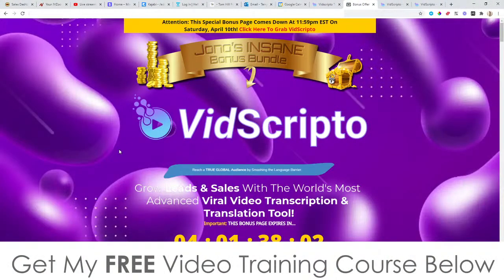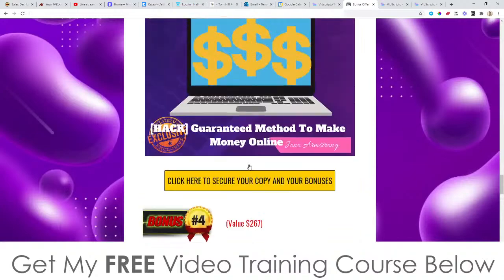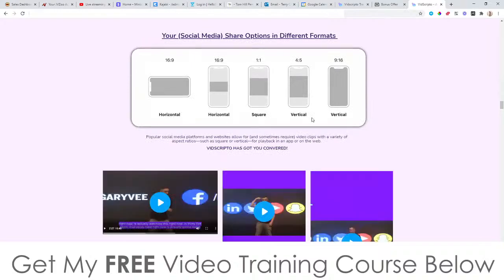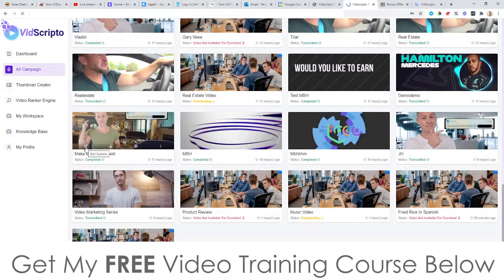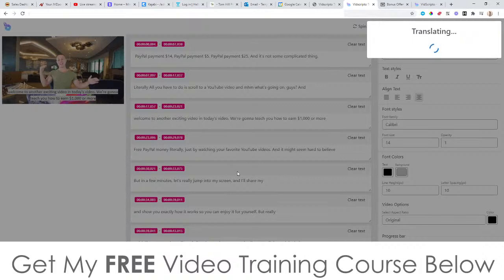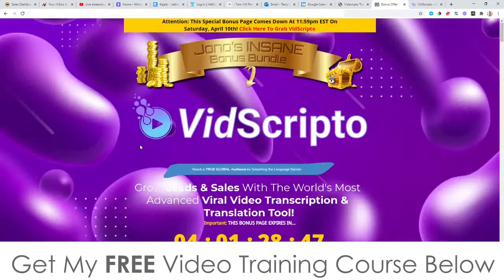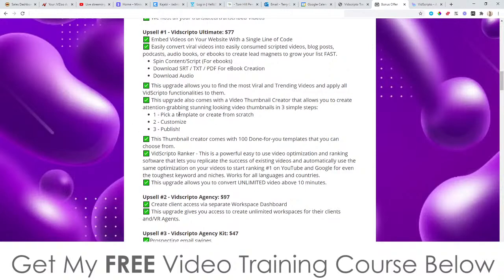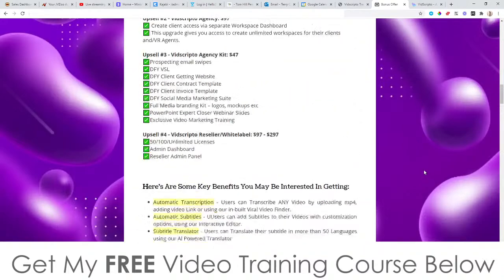VidScripto Review ⚠️ WARNING ⚠️ DON'T GET THIS WITHOUT MY 👷 CUSTOM 👷 BONUSES!!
VidScripto automatically converts ANY videos into text, creates and adds auto-captions, translates the auto-captions and translates the audio in the video to multiple different languages, saving users tons of money, time and effort.

VidScripto uses a well-trained A.I. and machine learning to create captions, add them to video, match timeline and translate videos.